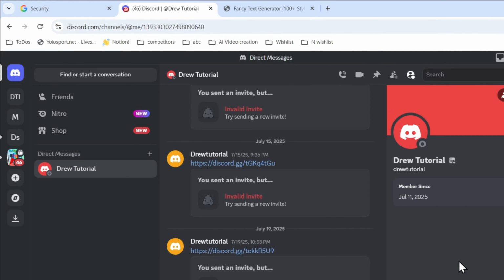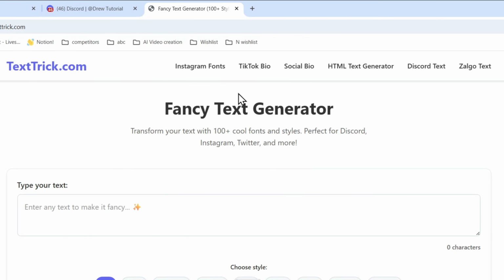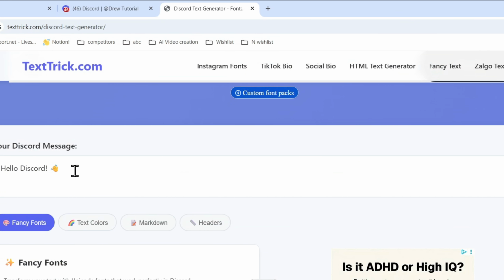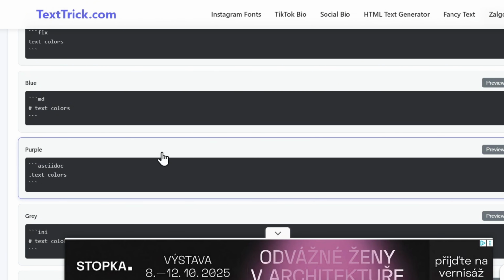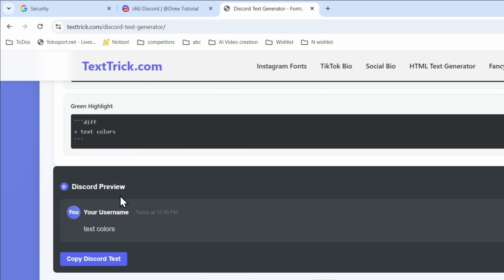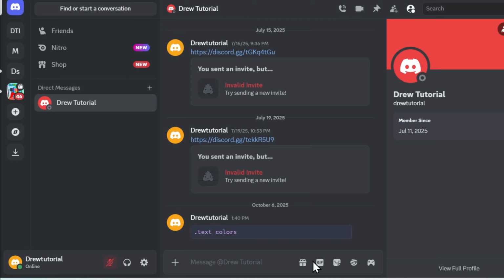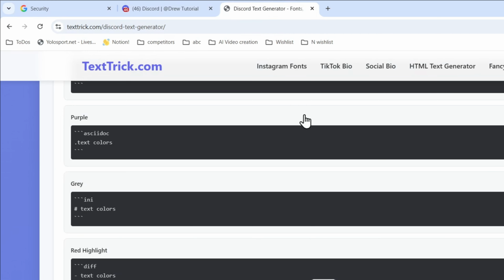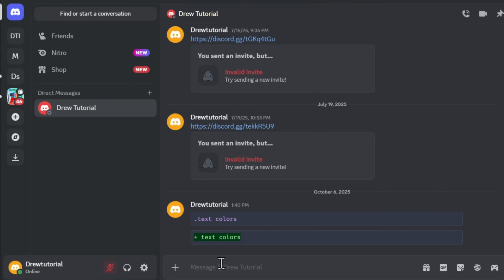How to Type Text in Different Colors on Discord | Color Text Commands Tutorial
Want to make your Discord messages stand out? 🎨💬
In this easy step-by-step tutorial, I’ll show you how to type text in different colors on Discord using code blocks and color commands — no bots or plugins needed!

Whether you want red, blue, green, or rainbow-colored text, this guide will help you customize your messages and make your chats pop. Perfect for gamers, moderators, and Discord server owners who want to make messages more fun and creative.

💡 In This Video You’ll Learn:

How to change text color on Discord

How to use code blocks for colored messages

The best color commands for Discord text

Tips for customizing your chat messages

🔥 Make your Discord messages unique and eye-catching with just a few tricks!

👍 Like this video if it helped you level up your Discord skills.